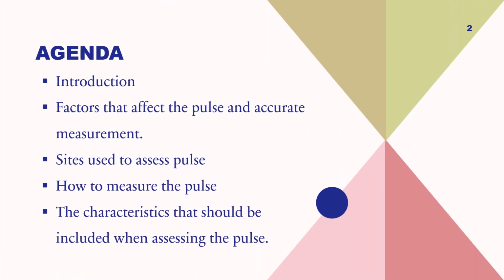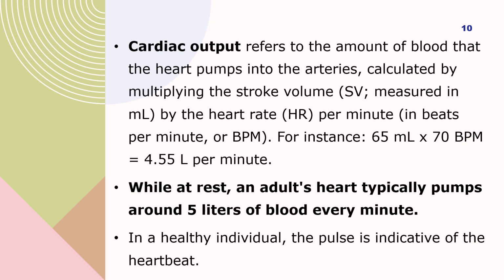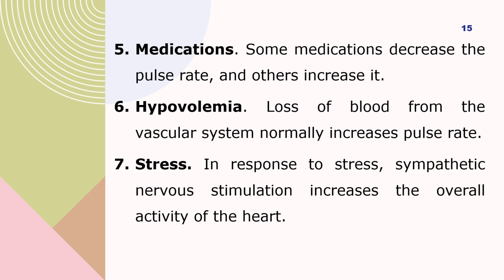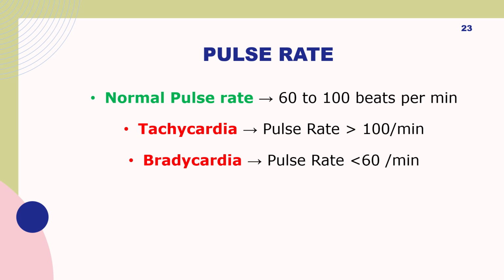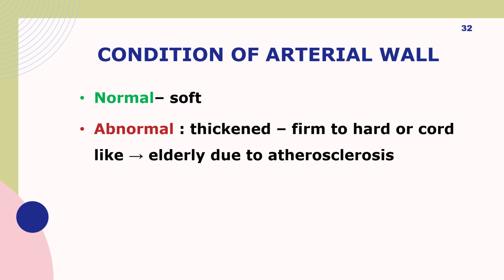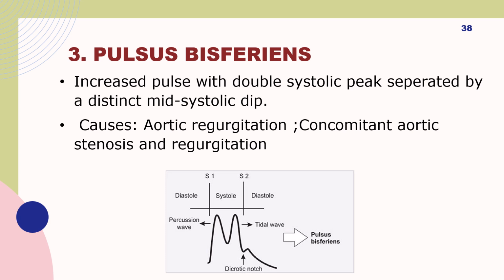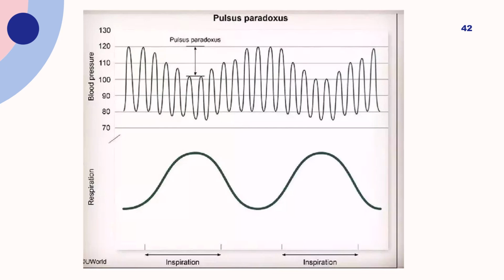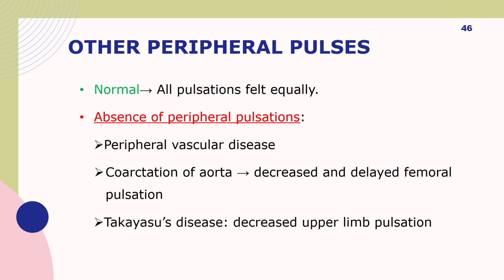Pulse: Physiology Lecture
In this physiology lecture, we'll discuss the dangers of abnormal pulse rates and how they can impact your health. Medical students and nurses, this is a must-watch!